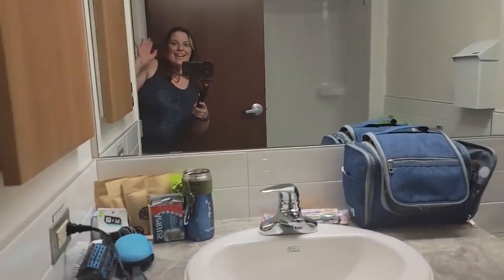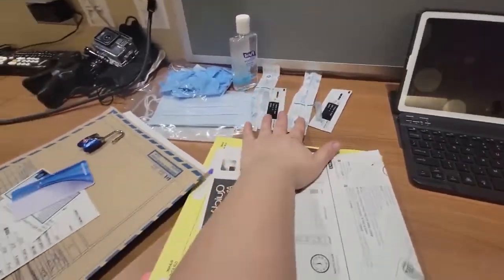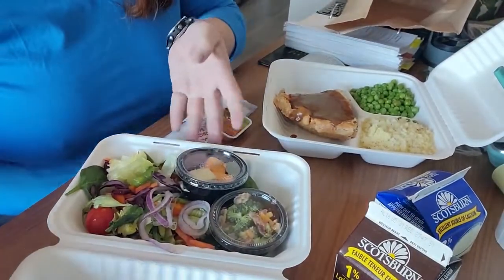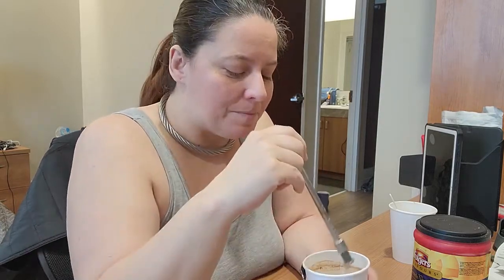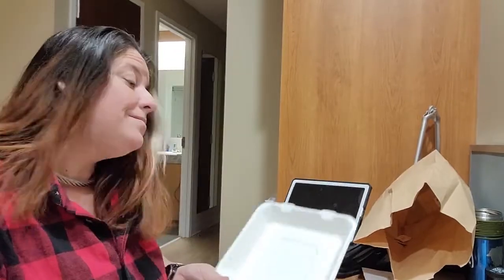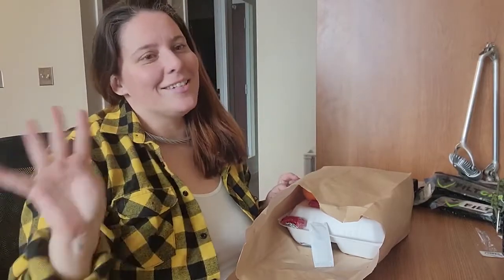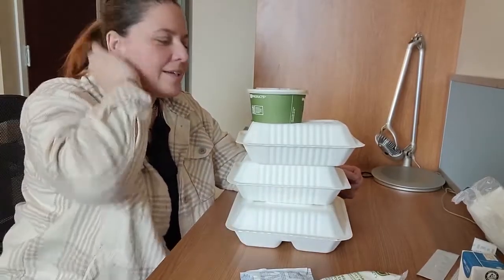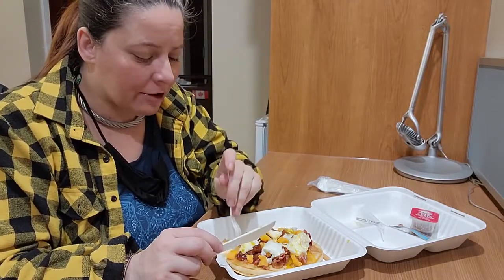Halifax Isolation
This is a bit late (made in March) and ended up being a bit too long. Things got busy and I kept meaning to get back to it and trim it down. didn't happen so here it is in all its glory. Enjoy (LOL).